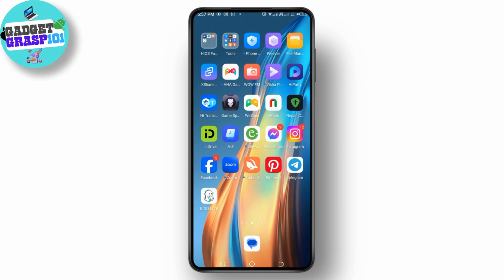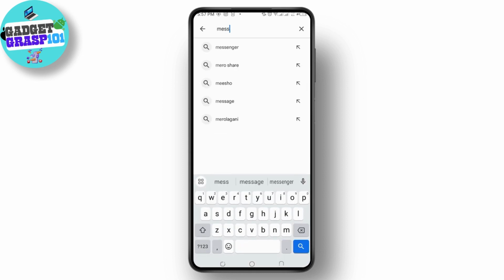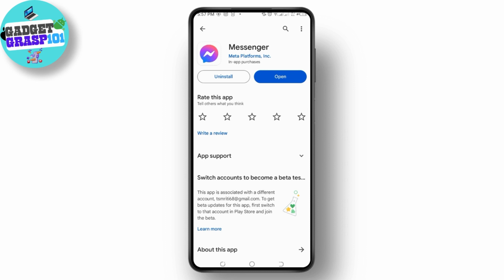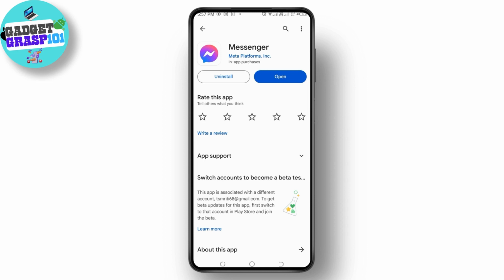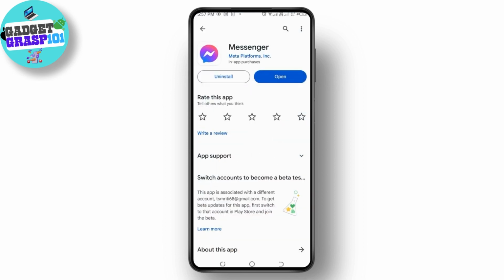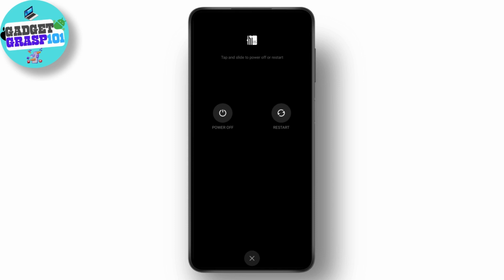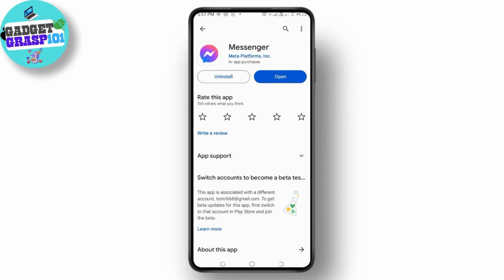How to Fix Messenger App Not Working Issue on Android & iOS Devices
In this GadgetGrasp101 video, we'll show you several easy fixes to get Messenger working smoothly again. We'll cover restarting the app, clearing the cache, checking for updates, and more!